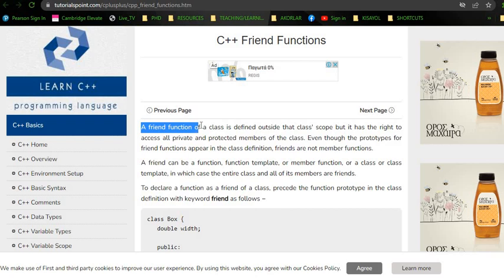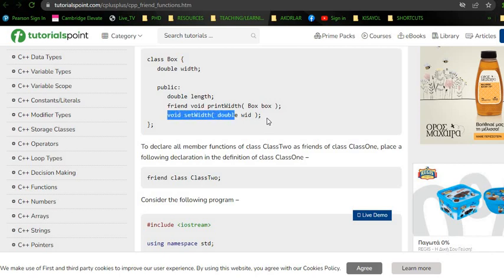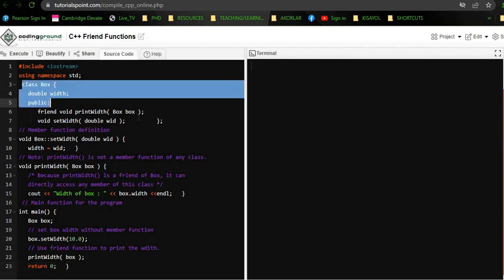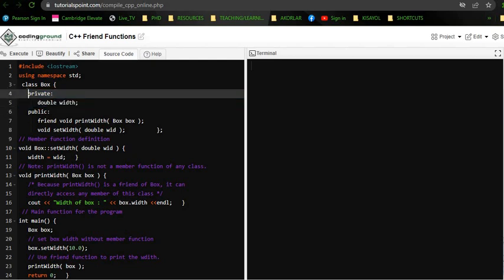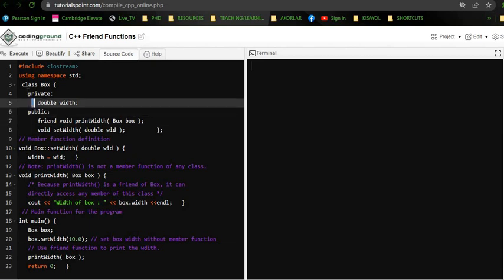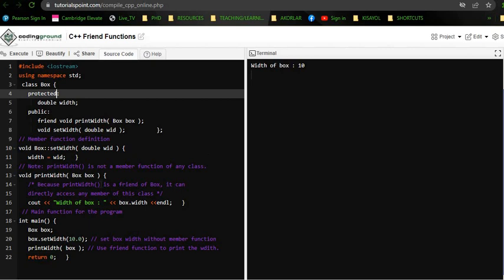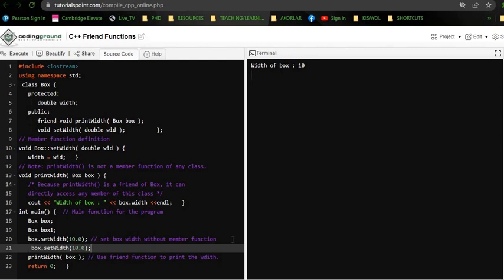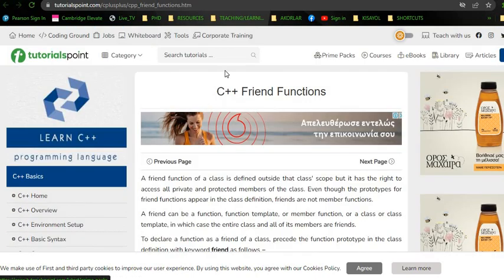friend functions 210523